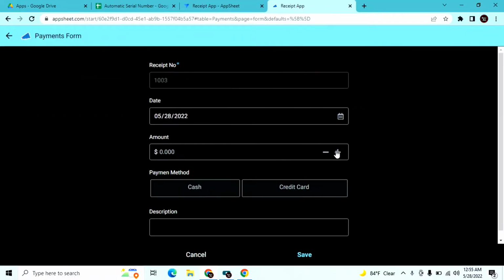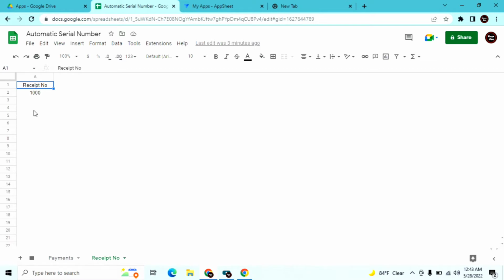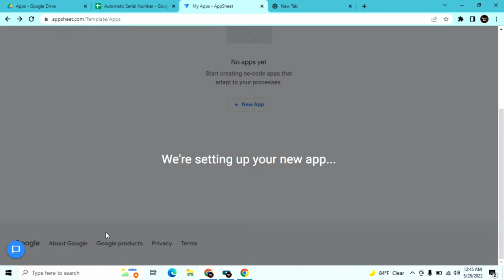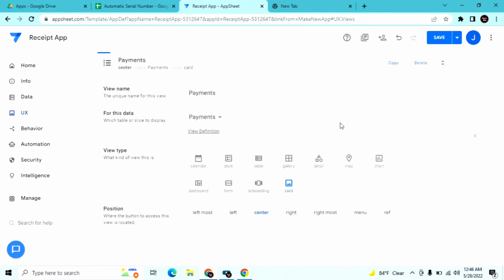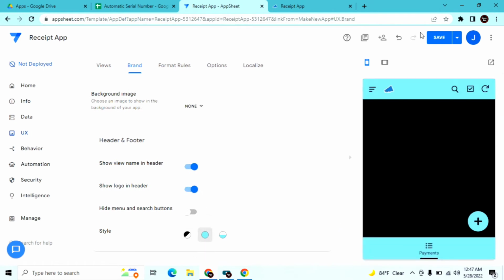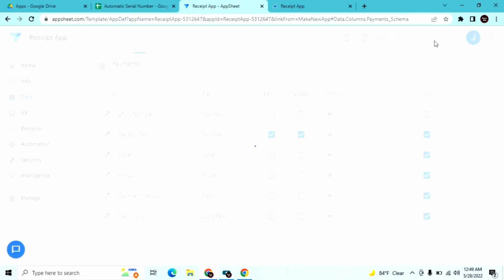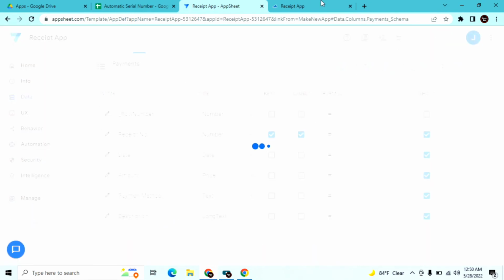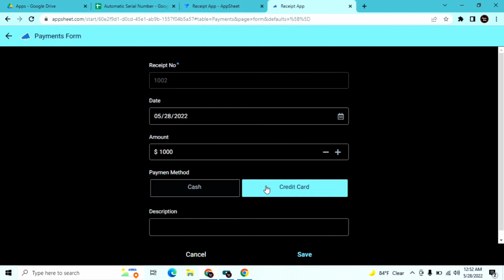How To Create an Automatic Serial Number or Receipt Number in Appsheet